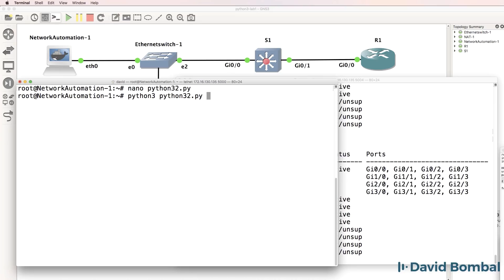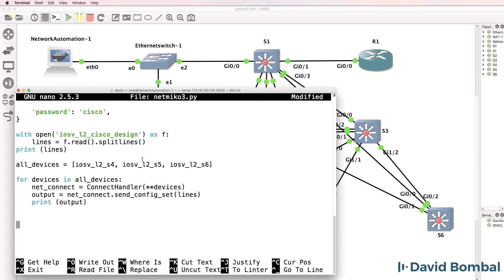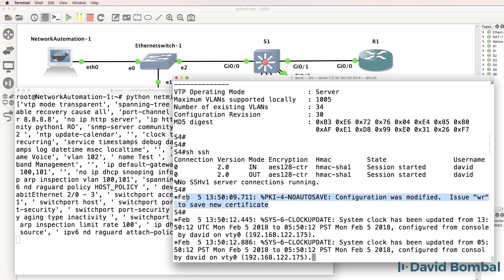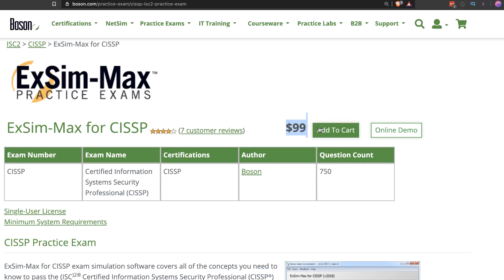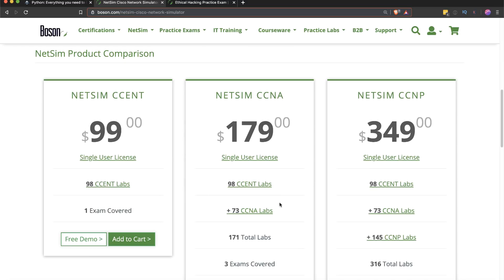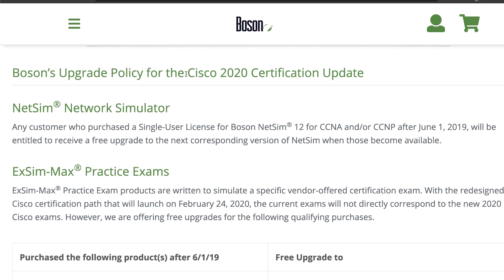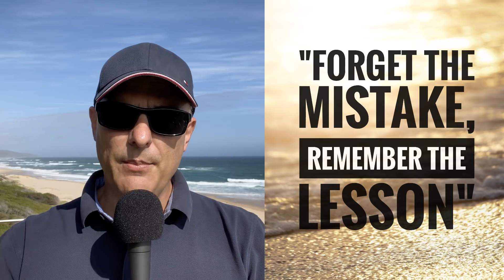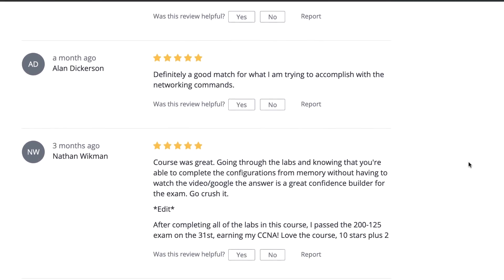Christmas Giveaway Day 2: CISSP, CCNA, Python and more!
Want to win free CCNA, Python, CISSP, CEH Exam coupons, books, software and courses? In today's video you could win CISSP Exam Prep Software, CCNA Exam Prep Software, CCNA Simulators and more. This is your opportunity to win prizes from Cisco, Boson and me for ccna, ccnp, cissp, cisco devnet, ceh, comptia network+ and much more. Huge giveaway this year thanks to the sponsorship of Boson Software and Cisco! This is only the second day of multiple days where I give away lots of prizes!

kali linux
Ethical hacking
Pentesting

EVE-NG
GNS3
VIRL
Packet Tracer
10x Engineer
CCNA

CCNP Enterprise
CCNP Security

LPIC 1
LPIC 2
Linux Professional Institute
LX0-103
LX0-104
XK0-004